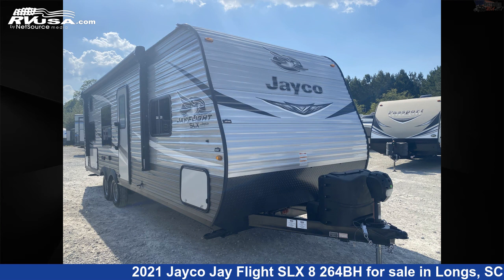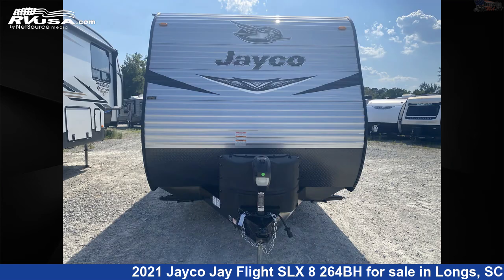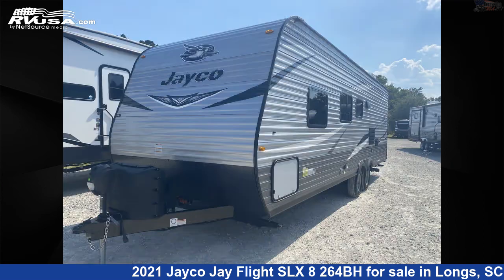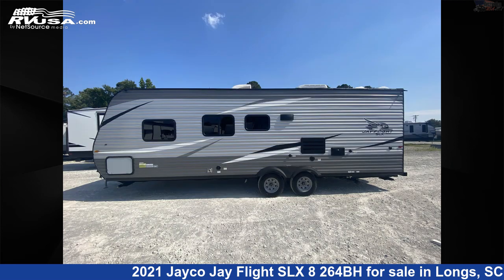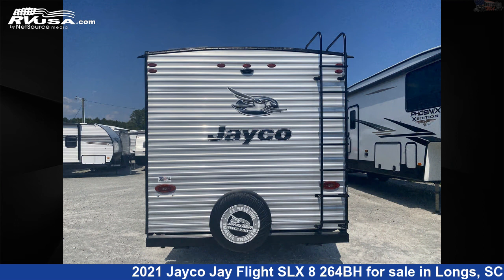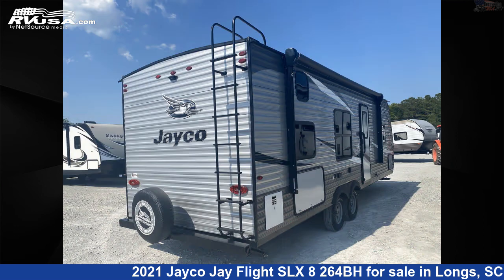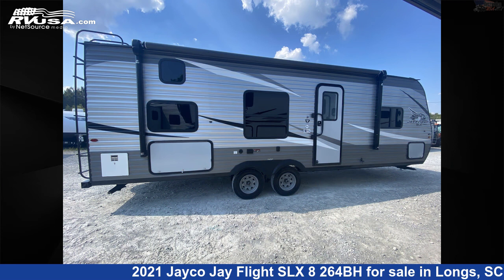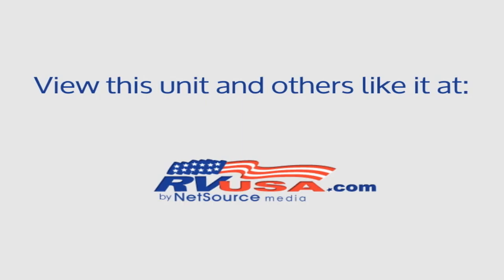Beautiful 2021 Jayco Jay Flight SLX 8 Travel Trailer RV For Sale in Longs, SC | RVUSA.com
This 2021 Jayco Jay Flight SLX 8 264BH is a Travel Trailer RV. It is located in Longs, SC 29568 and is offered for sale by Recreation USA. This Used Jayco Is 29' 5" in length and features sleeps 10, Oven, Spare Tire Kit, Refrigerator, Smoke Detector, DVD Player, Leveling Jacks, External Shower, CO Detector, Auxiliary Battery, LP Detector, and 42 gal fresh water capacity. The floorplan layout of this Travel Trailer features Bunk Beds, Front Bedroom.The unloaded weight of this 2021 Jayco Jay Flight SLX 8 264BH is 4690 lbs.